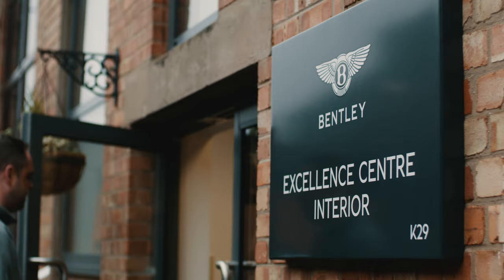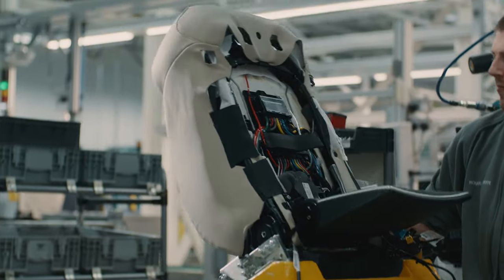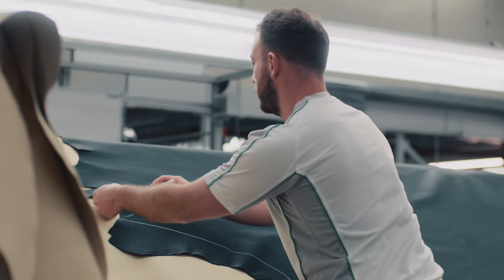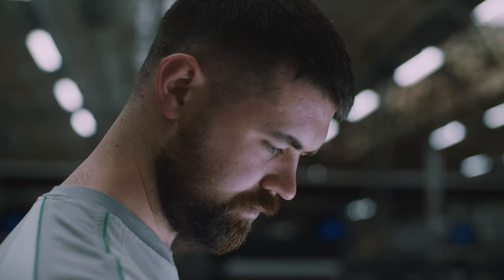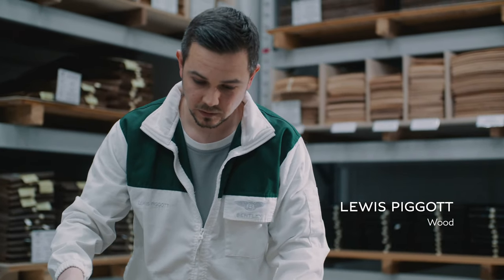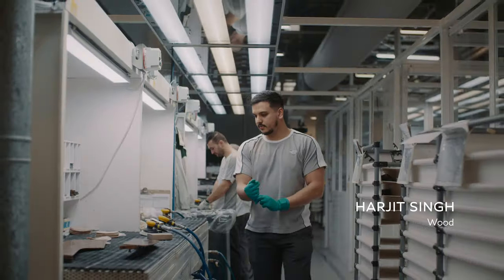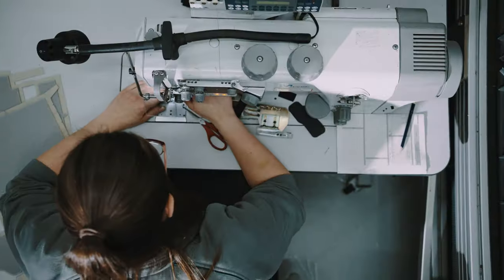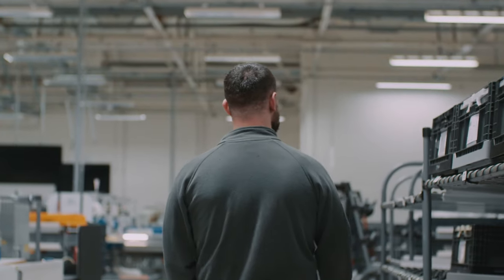2023 Bentley Bentayga EWB Production in Crewe, England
See in this video how the new 2023 Bentayga EWB is made at the Bentley factory in Crewe.

Source : Bentley